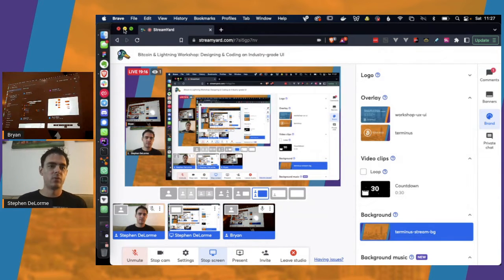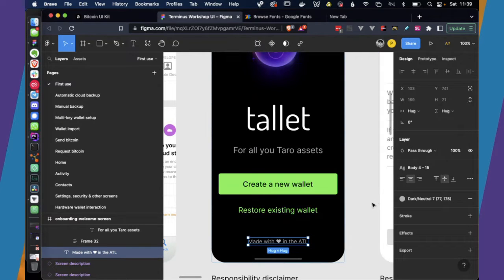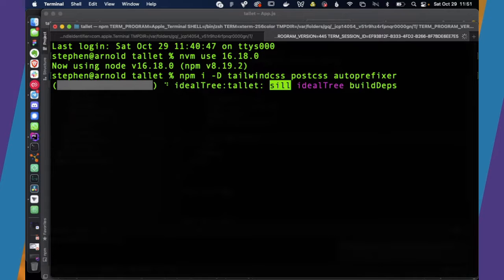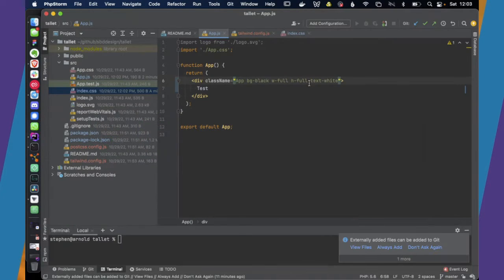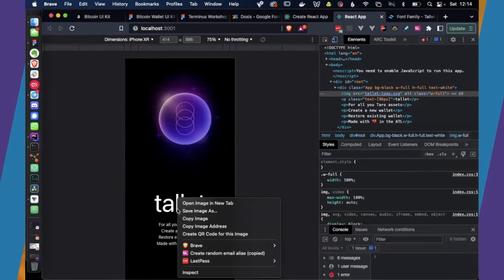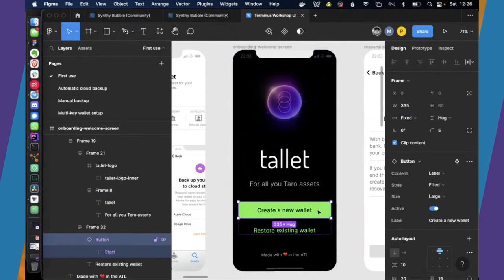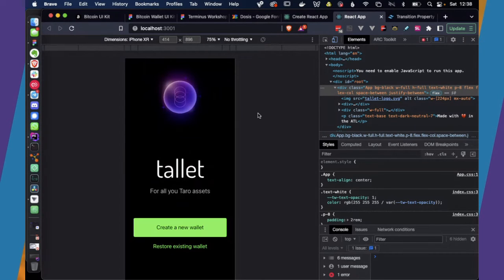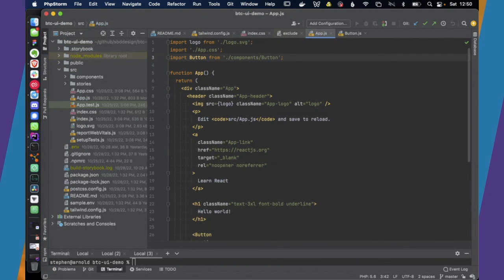Bitcoin & Lightning Workshop: Designing & Coding an Industry-grade UI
This is part of our FREE Bitcoin and Lightning workshop series for the Legends of Lightning tournament.

Stephen DeLorme will help you with planning and building a good UI for your tournament entry. We'll start in Figma and then look at how to implement your UI in your code. We'll also go over presentation tips for talking about your final project.

No experience necessary! Bring your laptop to get the most out of it. If you RSVP, we may contact you as the event approaches to give you more details on the tools we'll be using.